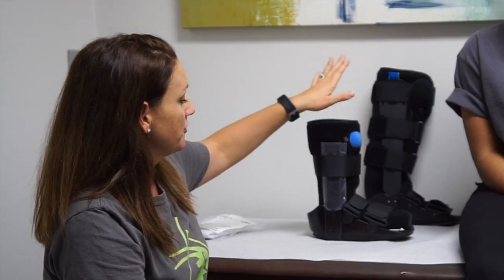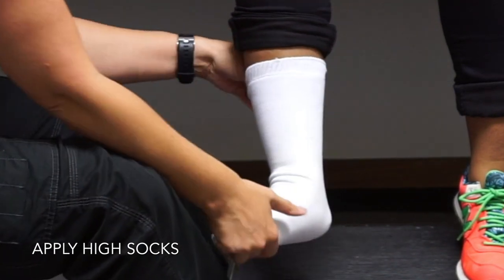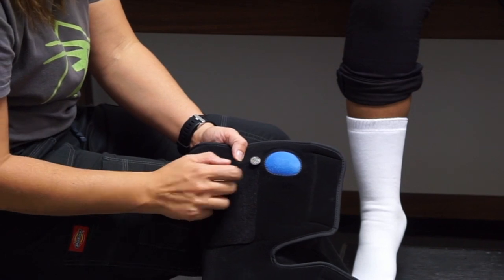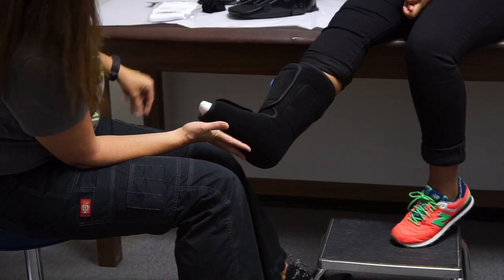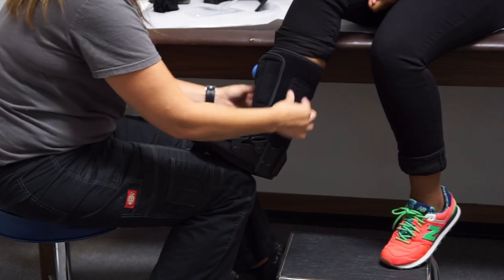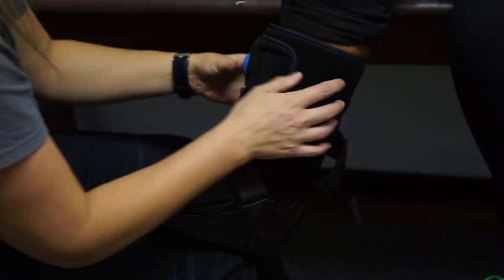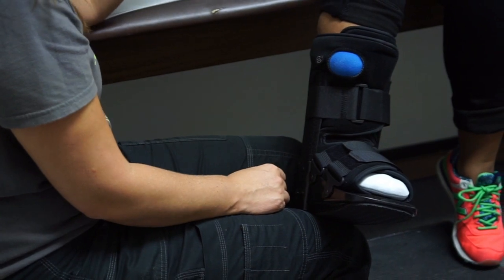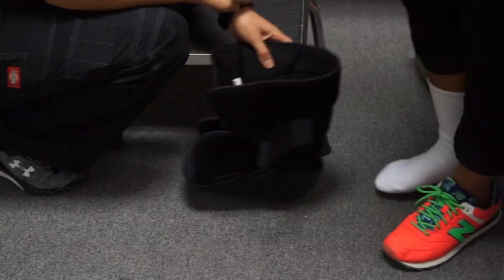How to put on a Corflex: Pneumatic Walker®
Gazelle Healthcare Solutions
Orthopedic and Sports Medicine DME